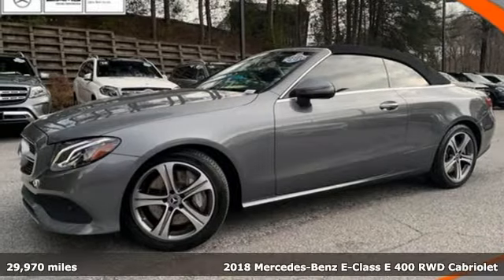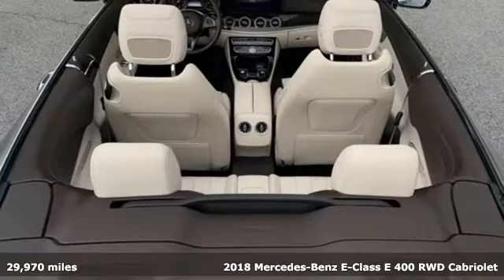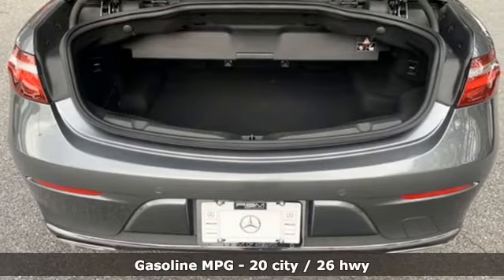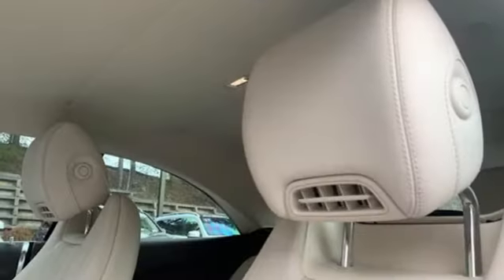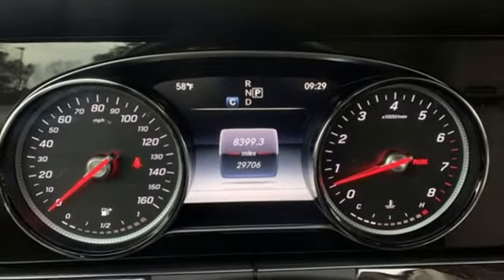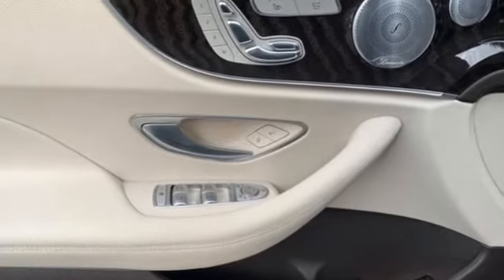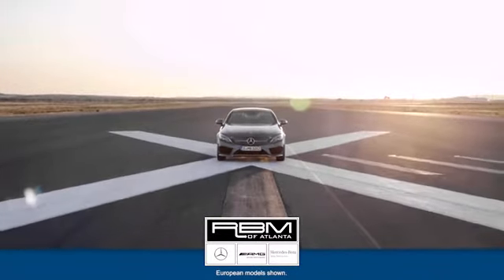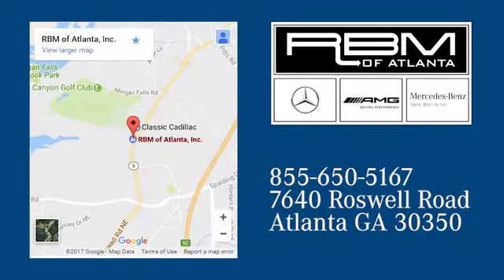Certified 2018 Mercedes-Benz E-Class Atlanta GA Sandy Springs, GA U16804 - SOLD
Year: 2018
Make: Mercedes-Benz
Model: E-Class
Trim: E 400 Cabriolet
Engine: 6 3.0 L
Transmission: Automatic
Color: Selenite Grey Metallic
Interior: Macchiato Beige/Brown
Mileage: 29970
Stock #: U16804
VIN: WDD1K6FB9JF041550
CERTIFIED, ONE OWNER, CLEAN CARFAX! WHEELS: 18 5-SPOKE ALLOY -inc: Tires: All-Season, TIRES: ALL-SEASON, SOFT-CLOSE DOORS, SELENITE GREY METALLIC, PREMIUM 1 PACKAGE -inc: HANDS-FREE ACCESS, Blind Spot Assist, Active Parking Pilot, Inductive Wireless Charging w/NFC Pairing, Burmester Surround Sound System, SiriusXM Satellite Radio, 6-month trial period, KEYLESS GO, chrome exterior door handles, MACCHIATO BEIGE/BROWN, LEATHER UPHOLSTERY, MACCHIATO BEIGE HEADLINER, HEATED FRONT SEATS, BROWN ASH WOOD TRIM -inc: Center Console in Black Piano Lacquer, BLACK SOFT TOP (STD). This Mercedes-Benz E-Class has a strong Twin Turbo Premium Unleaded V-6 3.0 L/183 engine powering this Automatic transmission.*This Mercedes-Benz E-Class E 400 Cabriolet Has Everything You Want *Wheels: 18 Twin 5-Spoke -inc: Performance Tires, Valet Function, Trunk Rear Cargo Access, Trip computer, Transmission: 9G-TRONIC Automatic -inc: sport and economy shift modes and steering wheel shift paddles, Tracker System, Tires: 18, Tire Specific Low Tire Pressure Warning, Systems Monitor, Side Impact Beams, Remote Releases -Inc: Power Cargo Access, Remote Keyless Entry w/Integrated Key Transmitter, 2 Door Curb/Courtesy, Illuminated Entry, Illuminated Ignition Switch and Panic Button, Regular Amplifier, Redundant Digital Speedometer, Rear-Wheel Drive, Rear Cupholder, Real-Time Traffic Display, Rain Detecting Variable Intermittent Wipers, Radio: COMAND Navigation -inc: high-resolution 12.3-inch display, HDD navigation w/3D maps, WiFi hotspot provides 4G LTE internet connection, smartphone integration w/Apple CarPlay and Android Auto, Bluetooth hands-free and audio streaming, voice-operated control system and Car-to-X communication, Apple CarPlay, Smartphone Integration, HD Radio w/SIRIUS Satellite & Real-Time Traffic, Proximity Key For Push Button Start Only.*Stop By Today *Come in for a quick visit at RBM of Atlanta, 7640 Roswell Road, Atlanta, GA 30350 to claim your Mercedes-Benz E-Class!

Address:
7640 Roswell Road